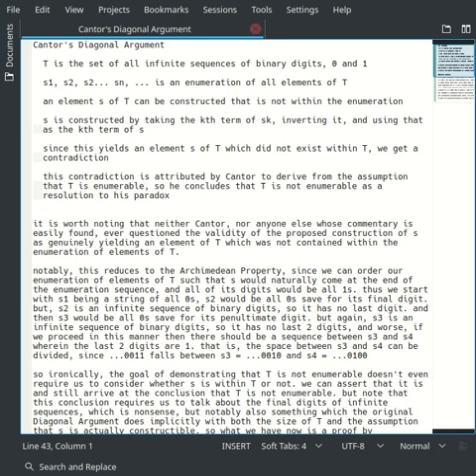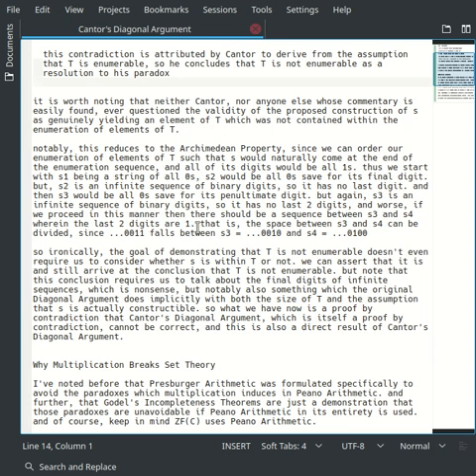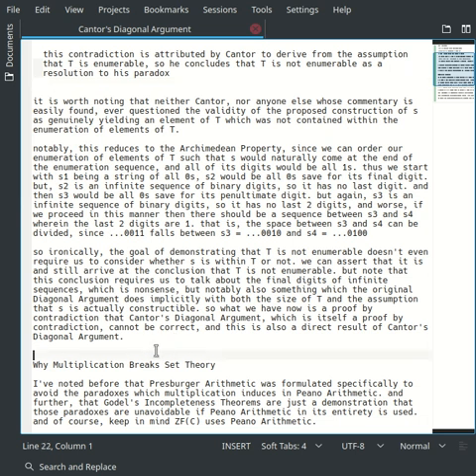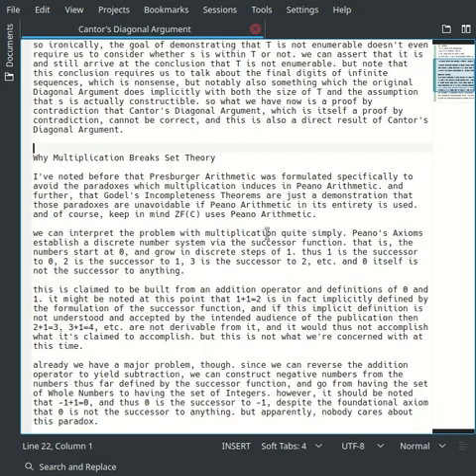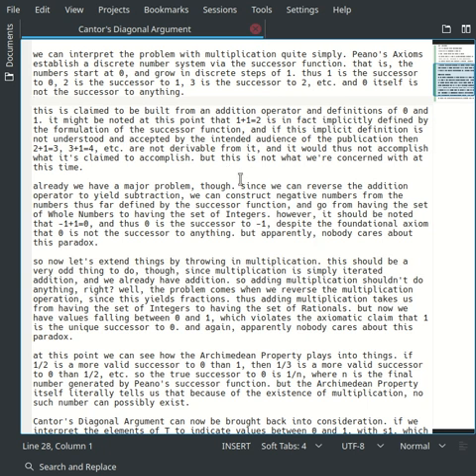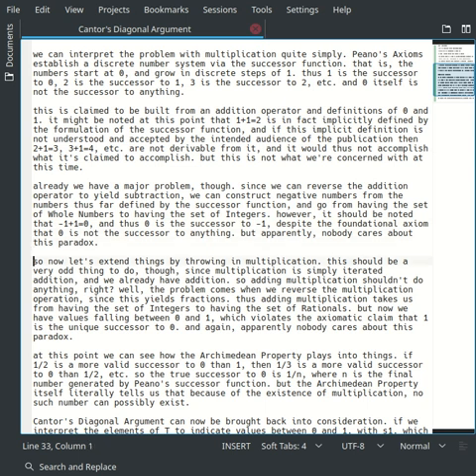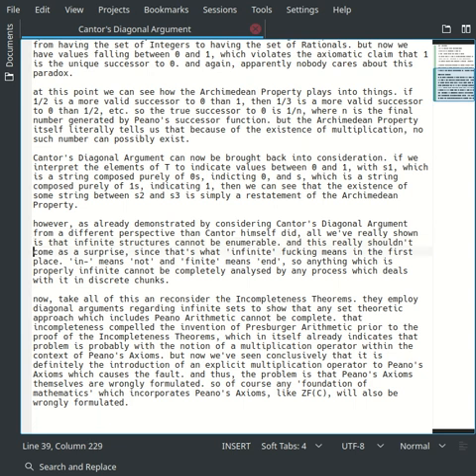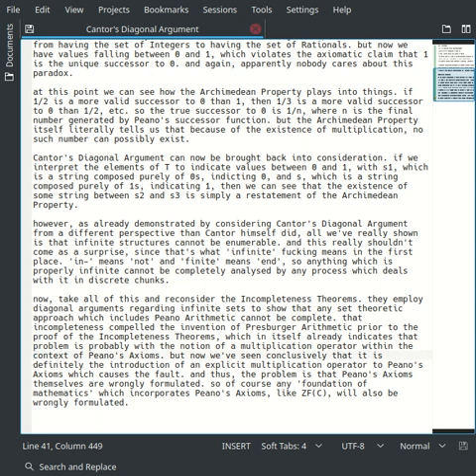Cantor's Diagonal Argument, Godel's Incompleteness Theorems, Peano Arithmetic, & ZF(C)